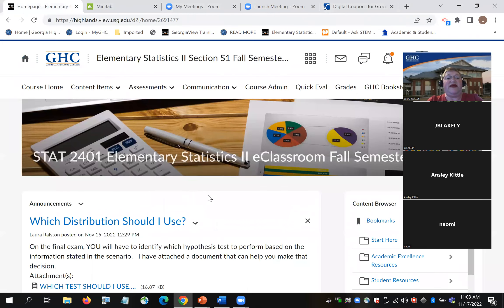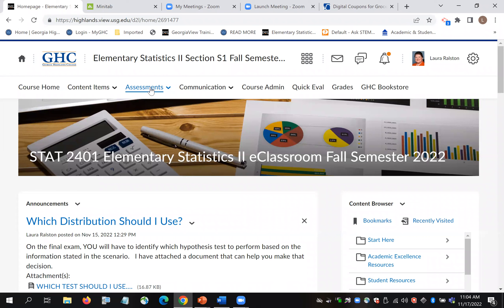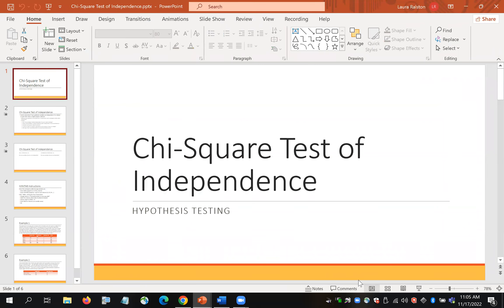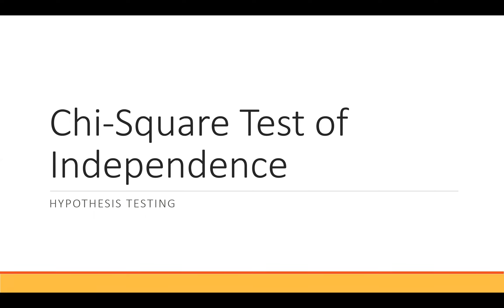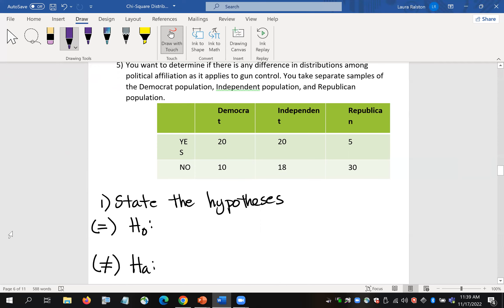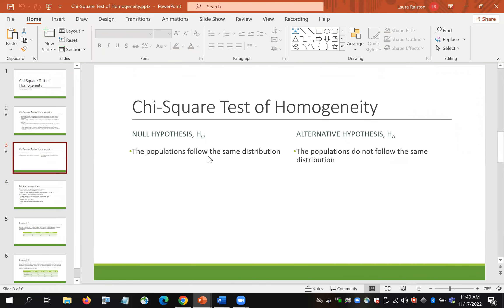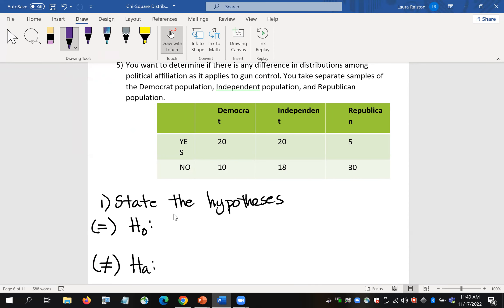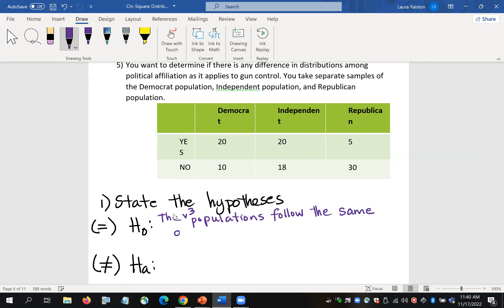Chi-square Test of Independence & Chi-Square Test of Homogeneity